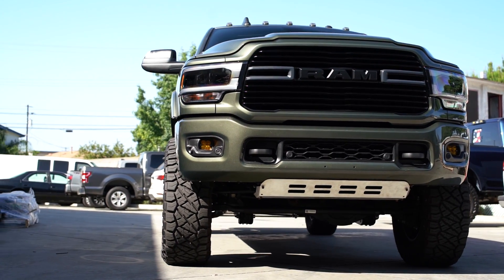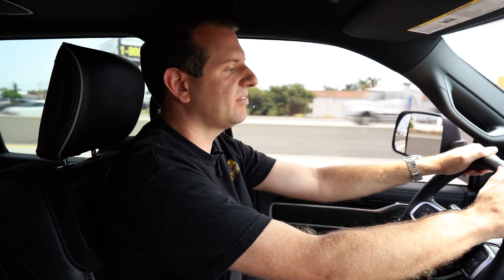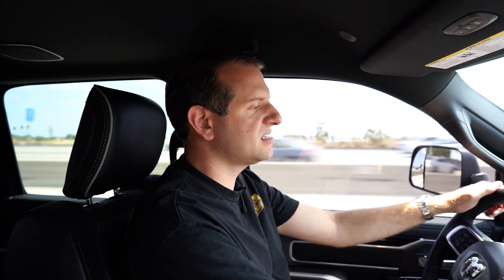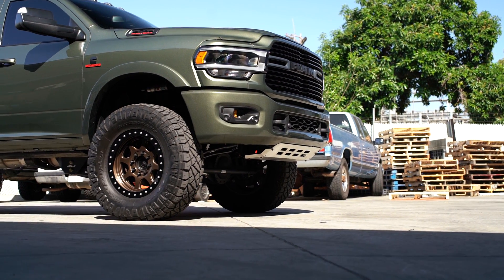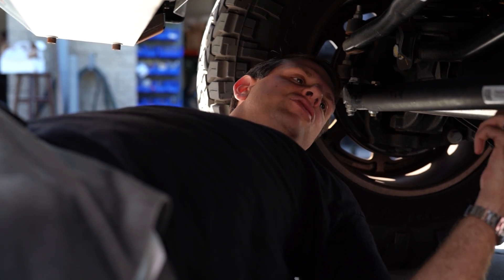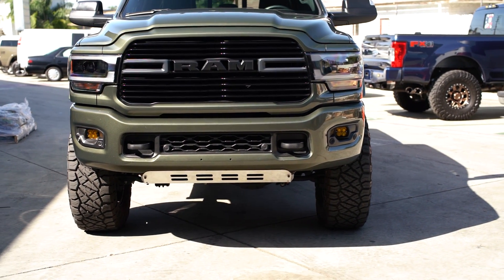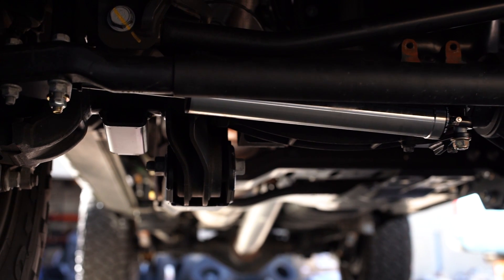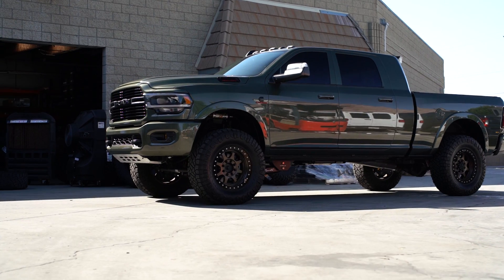How to Adjust Carli Suspension Steering Stabilizer to Correct for Tire Pull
Tired of your truck being aligned perfectly, but still having a pull to one side or the other because of your tire's tread design? The benefit of a nitrogen charged stabilizer is that you can use the nitrogen pressure to either make the stabilizer neutral, or adjust for the native pull of your tires. In this video we walk you thorough the entire process.